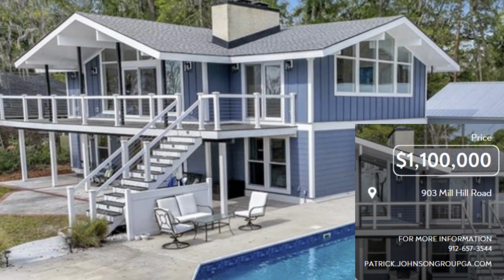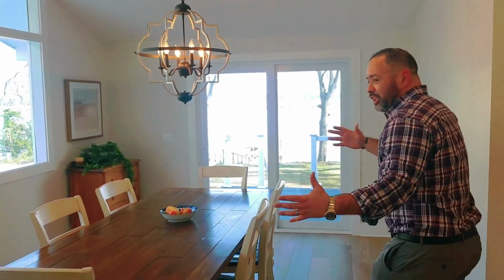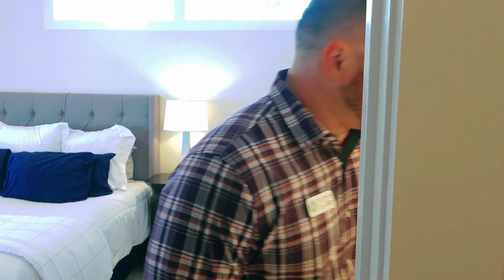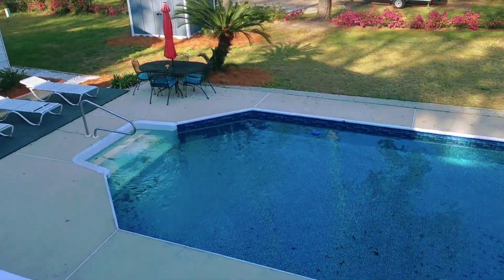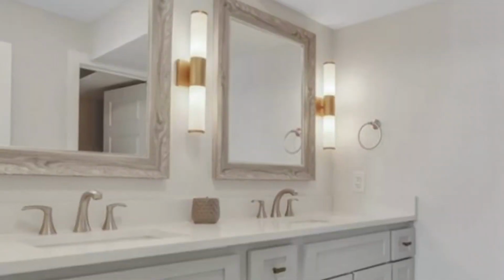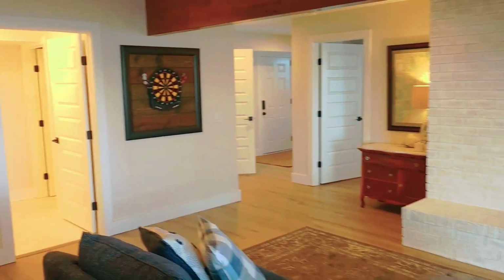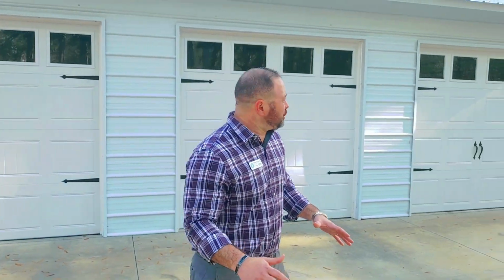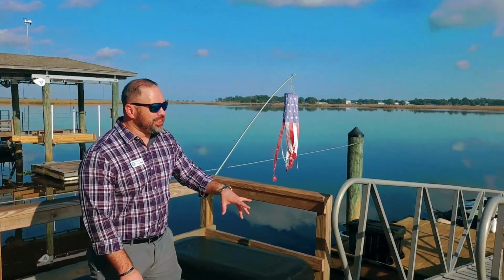Million Dollar Homes for Sale in Georgia: Waterfront Luxury Home in Richmond Hill Georgia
Explore million dollar homes for sale in Georgia with a tour of 903 Mill Hill Road. Situated on “Mill Hill Island” in Strathy Hall, Richmond Hill, this stunning waterfront residence offers unparalleled luxury and panoramic river views. Originally crafted in 1973 to showcase its scenic surroundings, this home has undergone a complete remodel, ensuring a fresh and modern living experience. With no HOA restrictions, enjoy the freedom to live as you please. Discover the epitome of coastal living with custom windows framing serene water views from every room. Cool off in the pool, perfect for Georgia summers, and savor the convenience of a prime location that feels worlds away from the city bustle. Don’t miss your chance to own this unique piece of paradise. Schedule a viewing today!

903 Mill Hill Road offers 👀
🛏  3 Bedrooms
🎮 Game Room
💻 Home Office
💰 $1,100,000

🤔  Thinking About Moving to the  Savannah GA area
🤝 Let Us Help 🤝
Patrick Donovan - Savannah Georgia Real Estate Expert

Each week we tour new construction homes for sale in the Savannah Georgia suburbs and showcase the newest model homes, communities, and home builders.

If this is your first time to this channel, and you want to know everything about living, eating, working, playing, and the pros and cons of living in Savannah GA, then make sure you subscribe to our channel ▶ and tap the bell 🛎 for notifications when we drop new videos like this one about living in Savannah, GA.